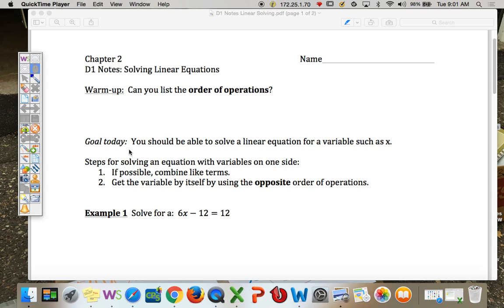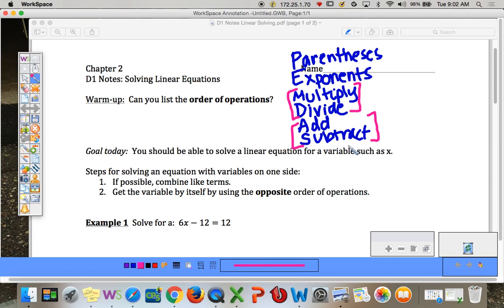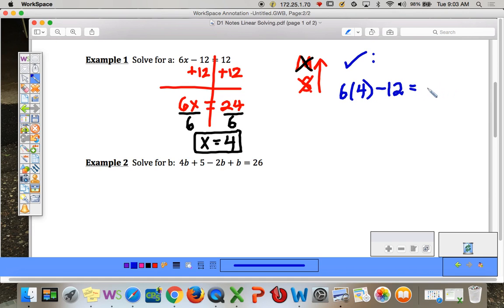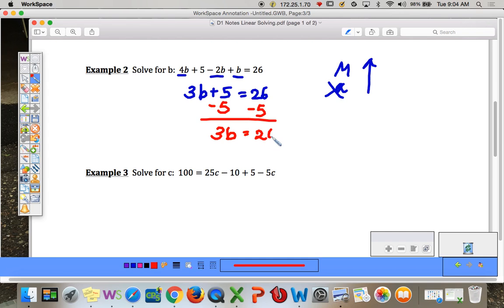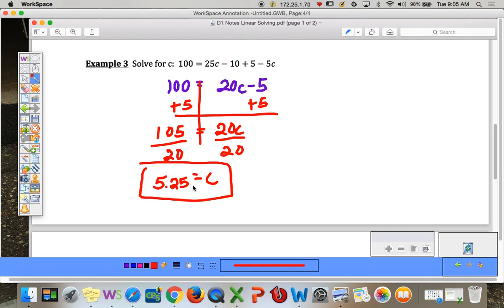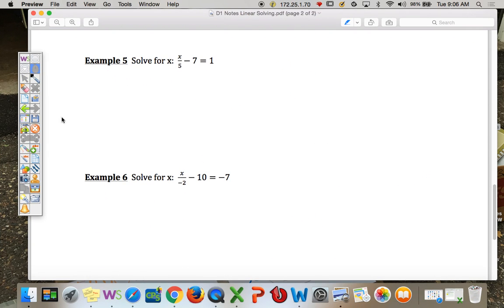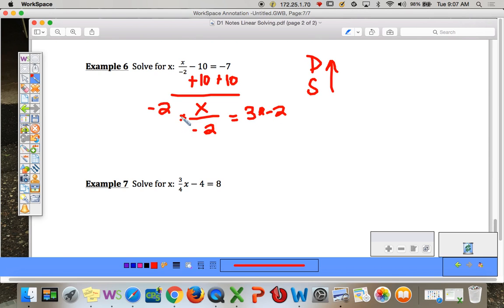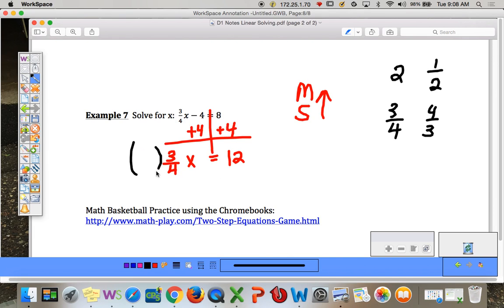D1 Solving Linear Equations Review